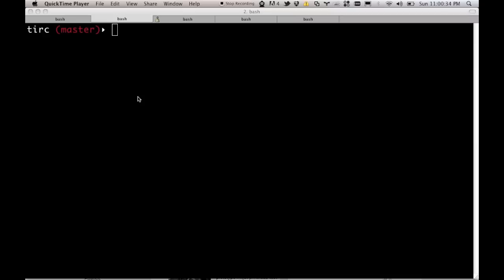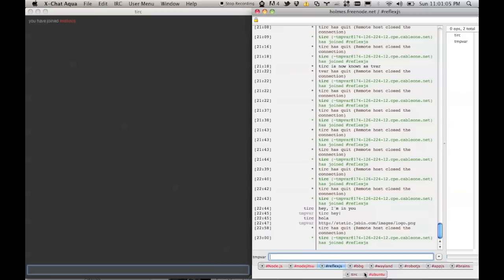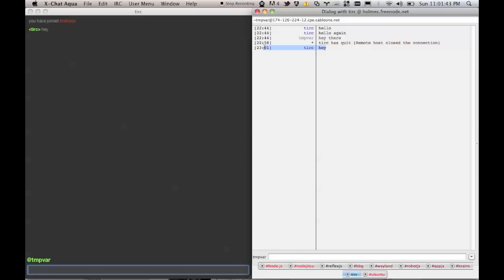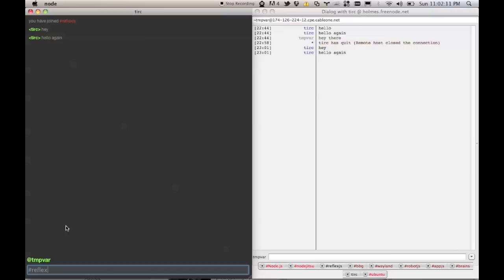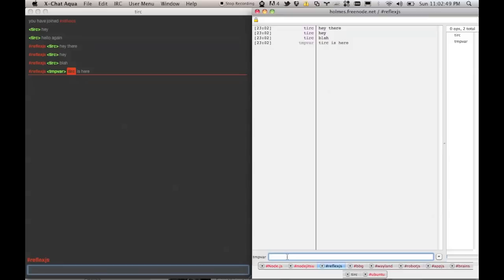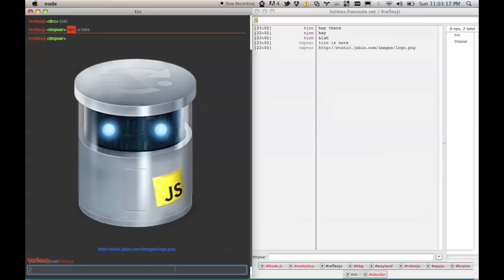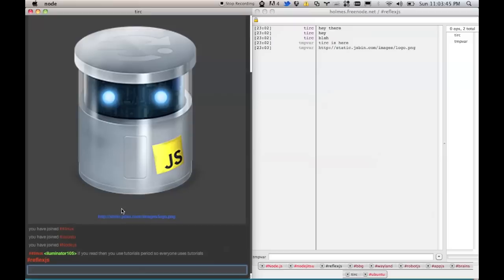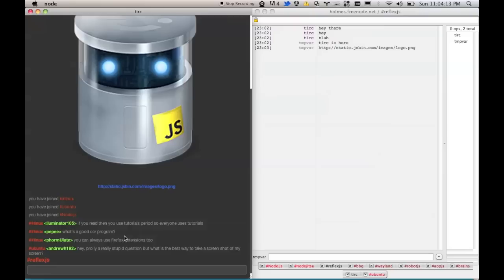intro to tirc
tirc is a AppJS powered irc client (work in progress).  AppJS allows you to build native applications where the UI is based on chrome and the backend is nodejs.  These two contexts are merged, making it really easy to build networked applications with a pretty interface!